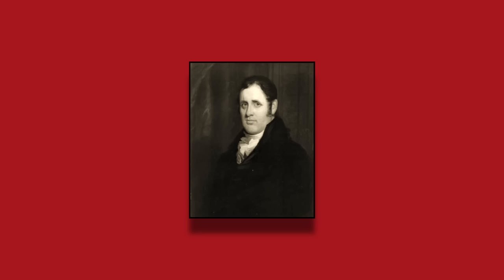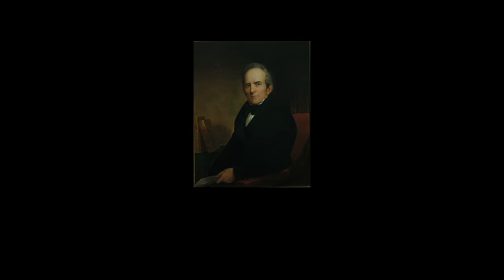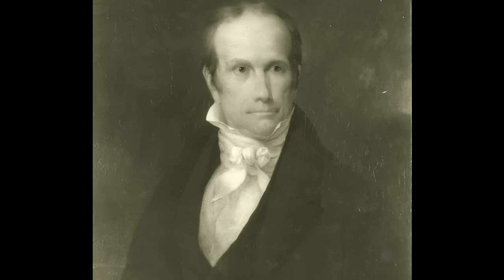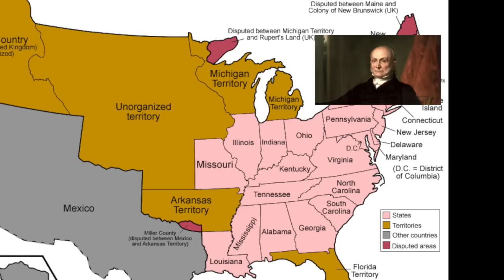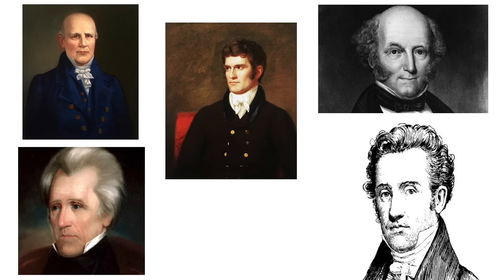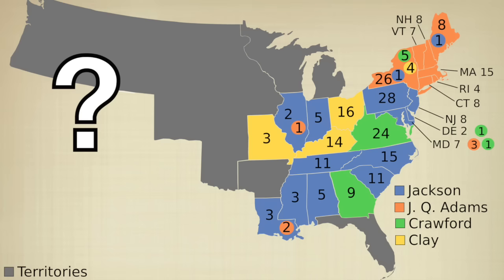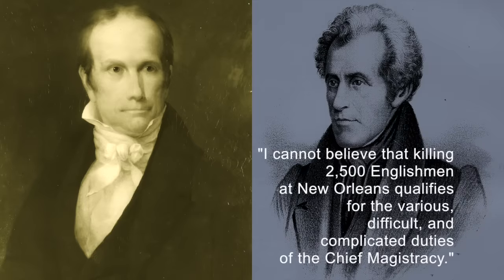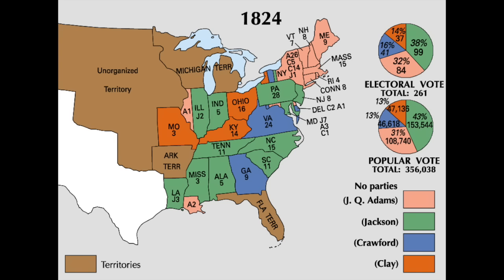The American Presidential Election of 1824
The tenth episode in a very long series about the American presidential elections from 1788 to the present. In 1824, it's a four-way race that does not have a majority winner in the electoral college. What the heck to do?!? The 12th amendment and the House of Representatives to the rescue!

Feeling extra dorky?

All images and music found in the public domain.